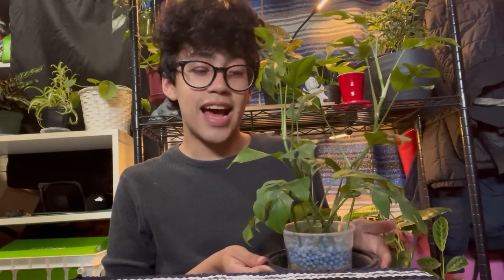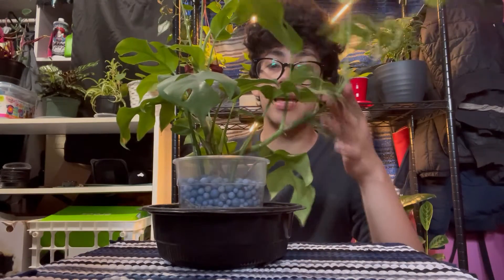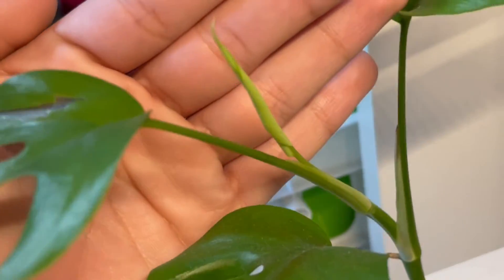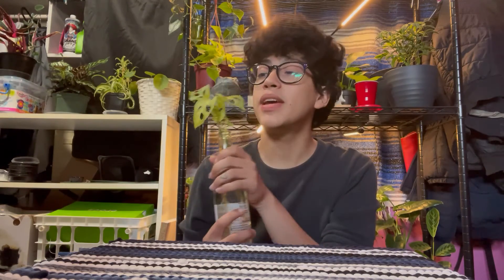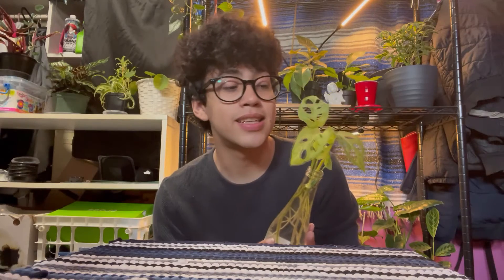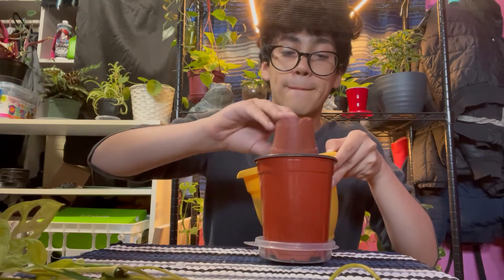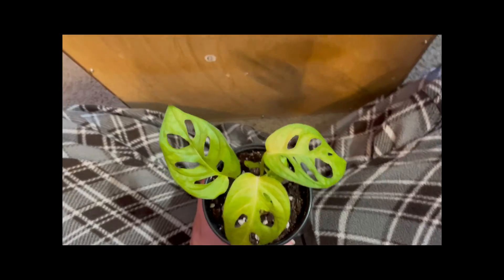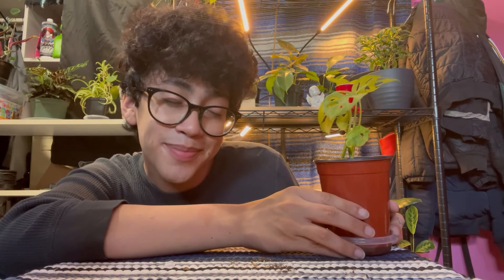3 Month Plant Growth Update ♡ BEST and WORST of LECA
In this video, we take a look at the best and worst of LECA on my plants. I hope you guys enjoy this 3 month plant growth update as much as I enjoyed making it. I have been having lots of summer plant growth this season as you can see! Anyways, hope yall have a good daaaay/niiiight. ♡